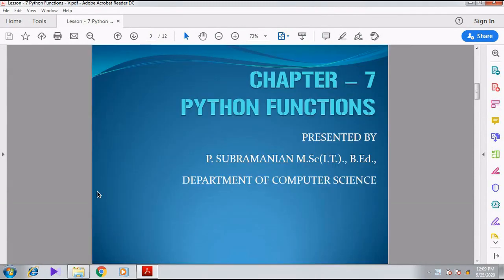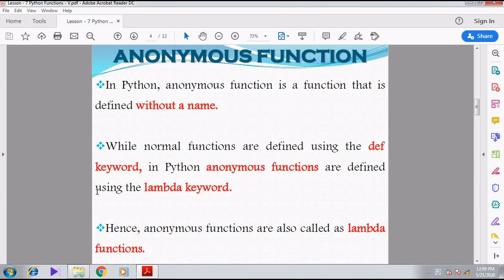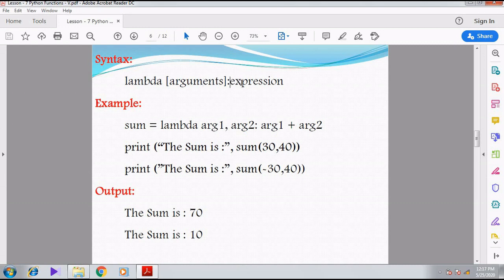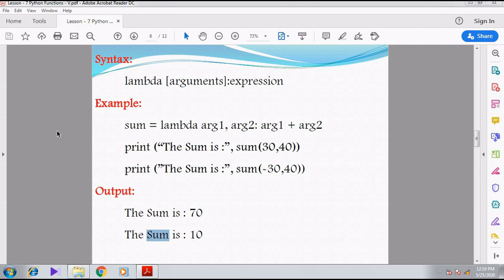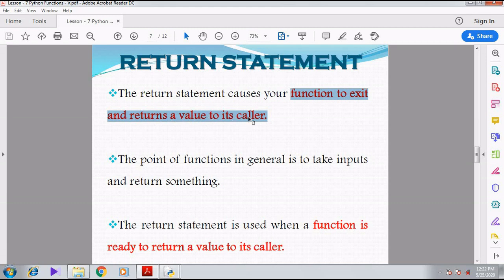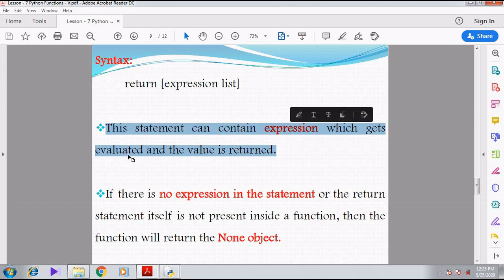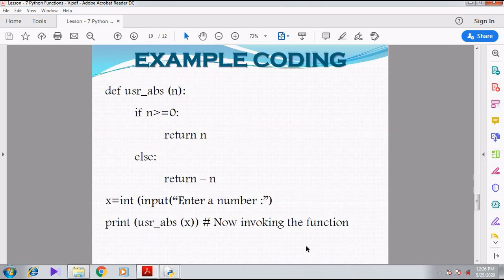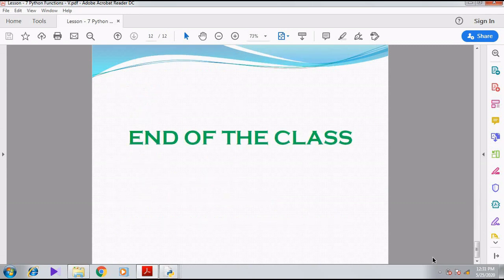Anonymous Function, Lambda Function, and Return Statement.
Std: XII
Subject: Computer Science
Lesson: Chapter  – 7 Python Functions
Teacher Name: Mr. P. Subramanian
Topics Covered in the Video: Anonymous Function, Lambda Function, and Return Statement.